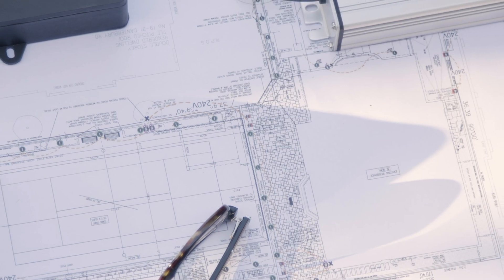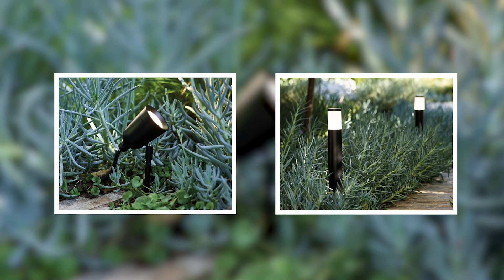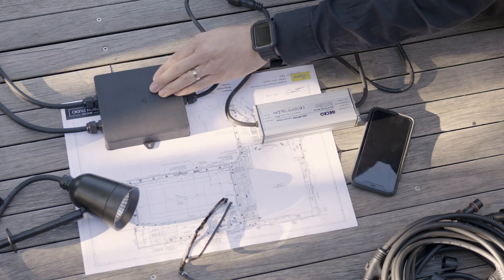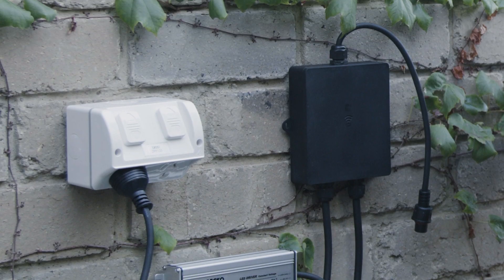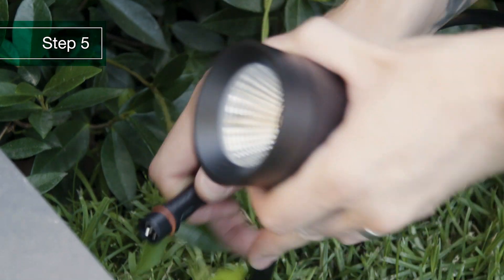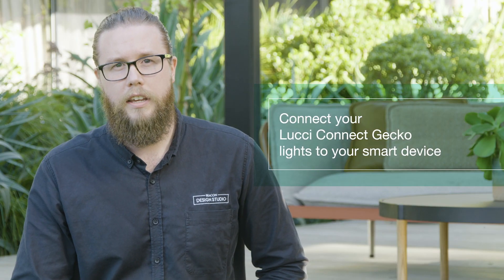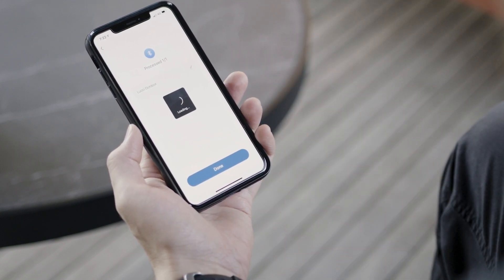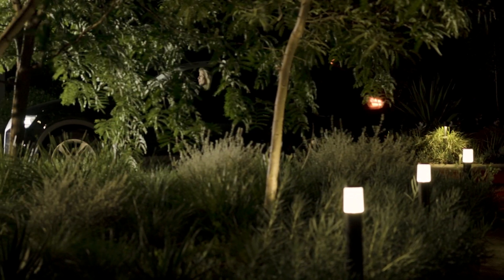How to create your own smart garden with Gecko Connect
Let Clayton, one of our accredited lighting designers, show you how to create your own smart garden with Gecko Connect. This project is completely DIY.